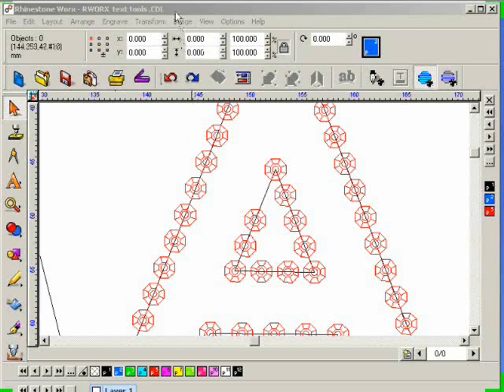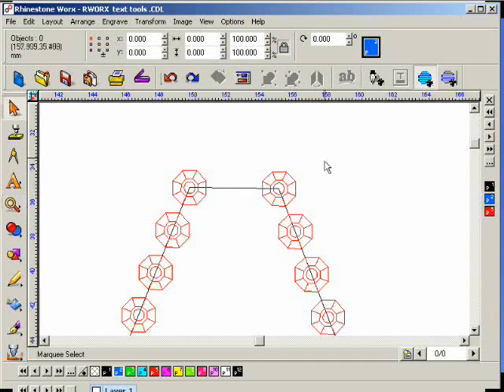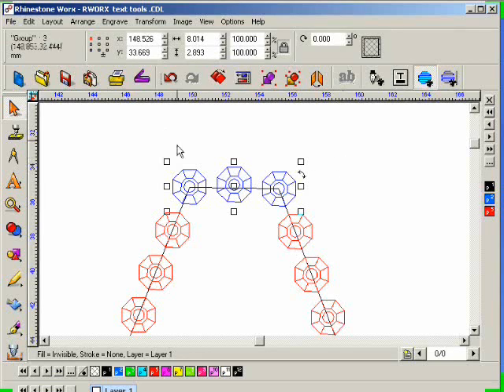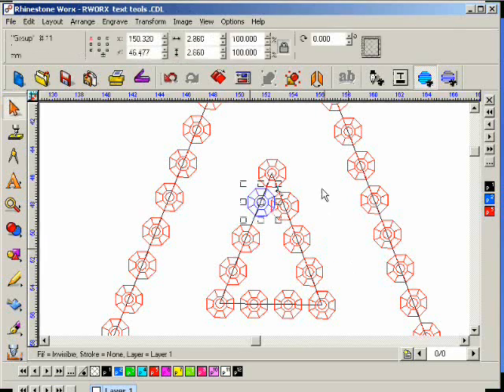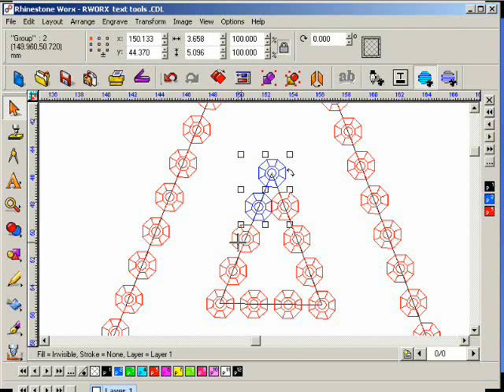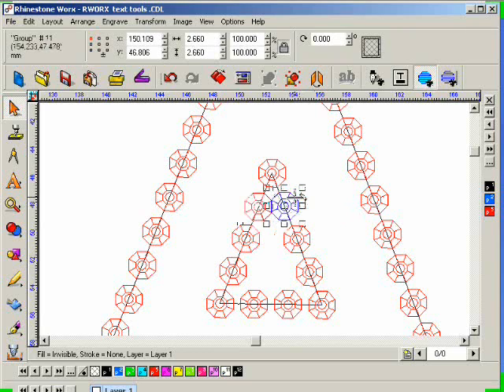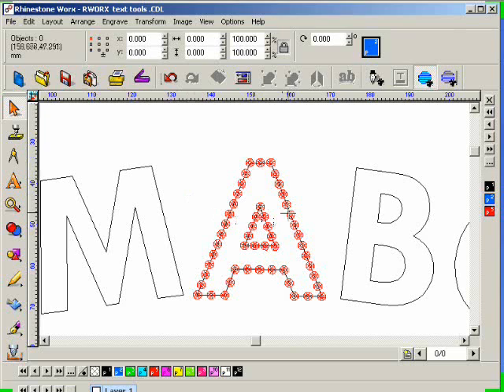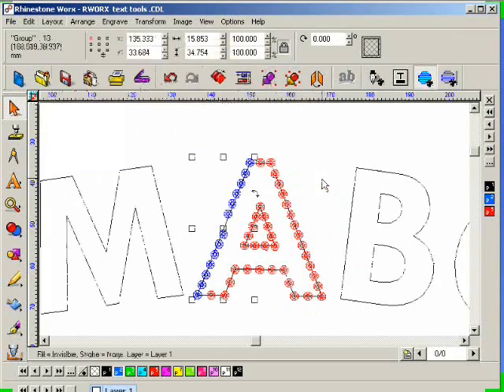Rhinestone Machine Design Software- Align and Measure I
Part 10 of 13. Using RhinestoneWorx to Align and Measure. Rhinestone Design Software for XP and Vista